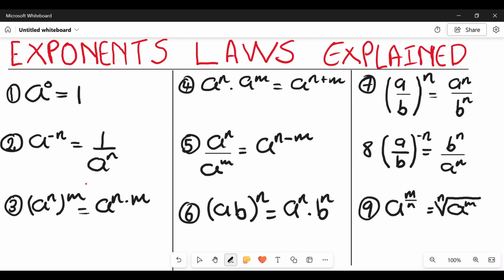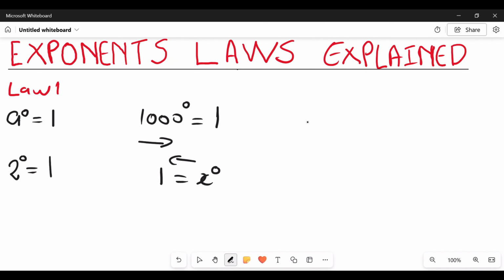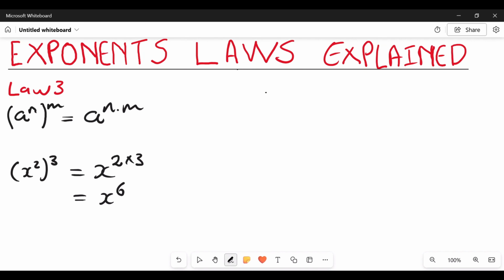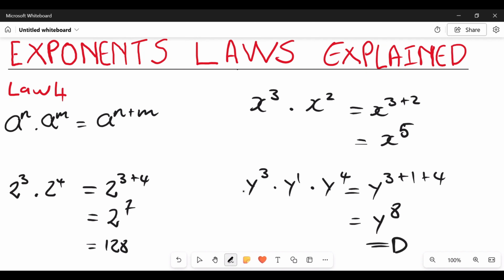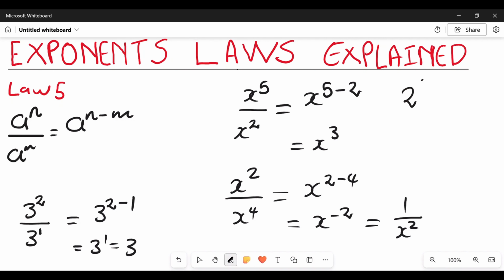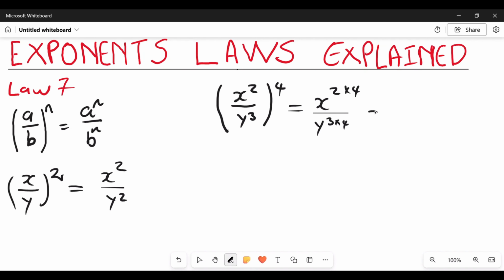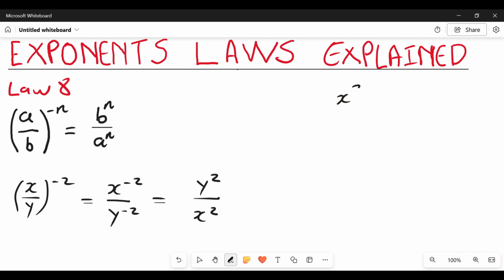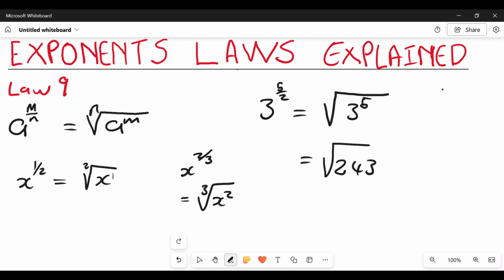Exponent Laws Broken Down | Every Rule Covered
In this video we help you master  exponent laws in just few minutes! Whether you're studying for a test or brushing up your math skills, this easy-to-follow video breaks down each exponent rule with simple examples. Perfect for students, teachers, and anyone who wants to understand exponents once and for all.
📌 Covered in this video:

0:00 Intro what is an exponent and base (difference)
02:27 Zero exponent rule (law 1)
03:42 Negative exponents rule (law 2)
05:43 Power of a powers Rule  exponents (law 3)
07:57 Product of Powers Rule exponents (law 4)
10:36 Quotient of powers rule exponents (law 5)
13:16 Power of a Product Rule exponents (law 6)
14:50 Power of a Quotient Rule exponents (law 7)
16:49  Power of a Quotient Rule with negative exponent (law 8)
20:22 Fractional (rational) exponent rule (law 9)
Fractional exponents